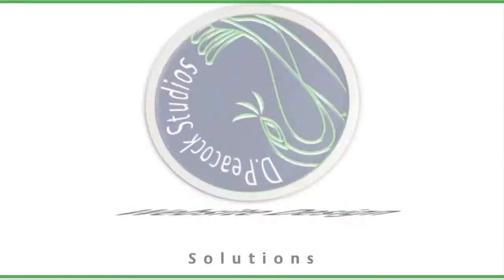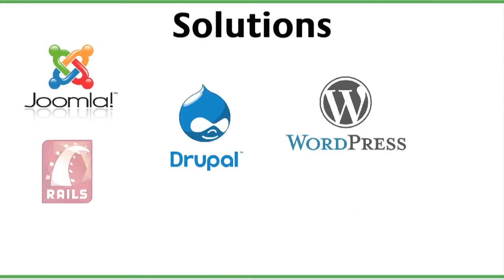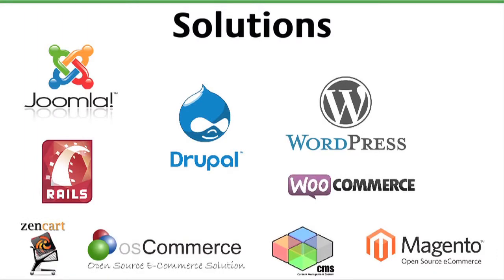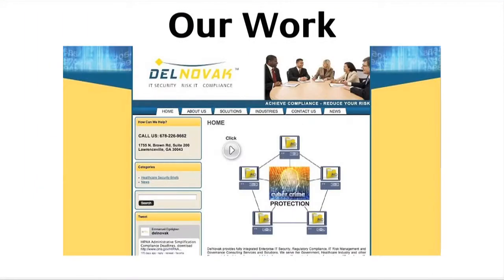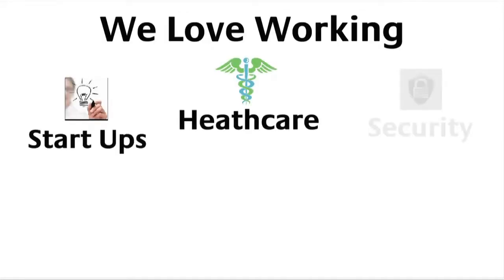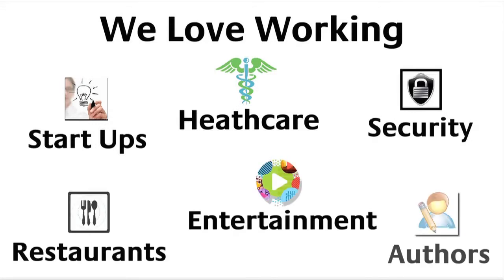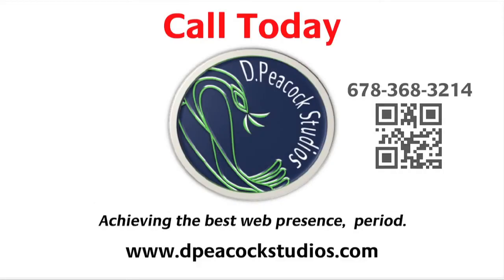Norcross GA Web Design Services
D.Peacock Studios website design solutions offers custom website that will fit any brand's theme. We offer Wordpress, Joolma, Drupal and ecommerce sites that function currently on all devices.